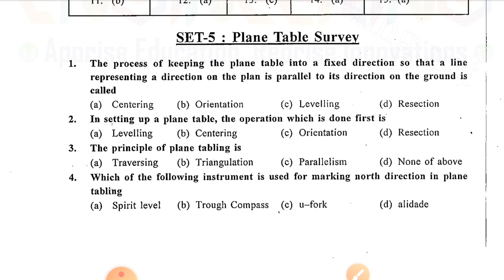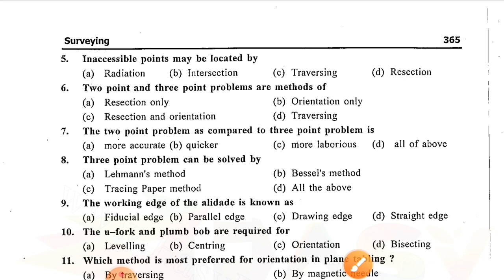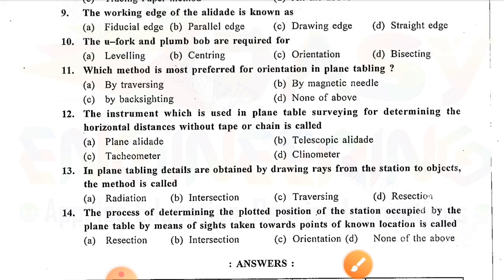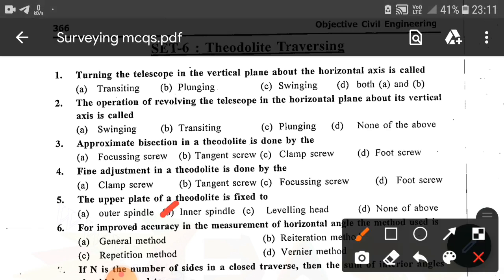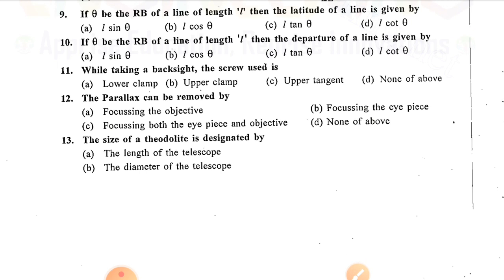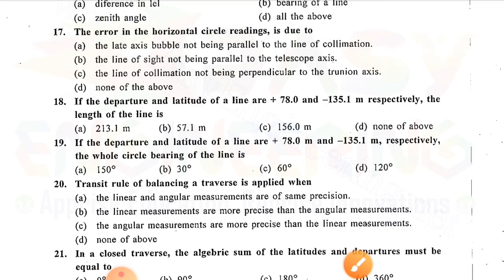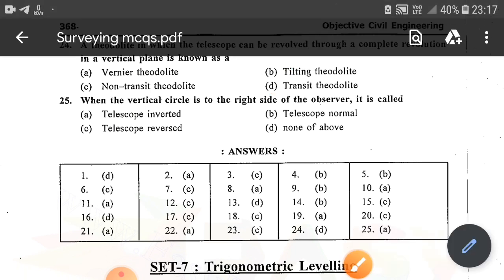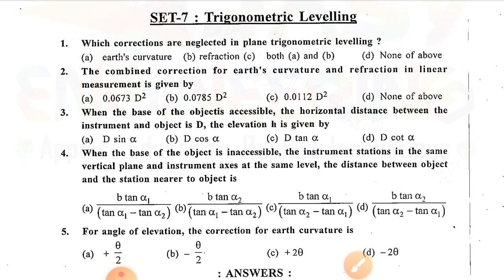Surveying objective questions | ap grama sachivalayam engineering asssistant lectures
Surveying objective questions for ap grama sachivalayam engineering assistant